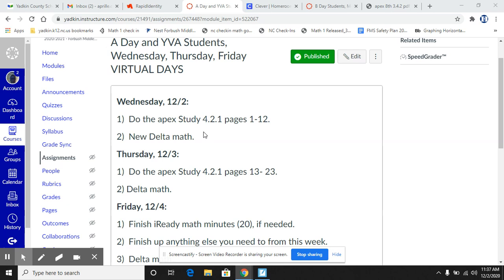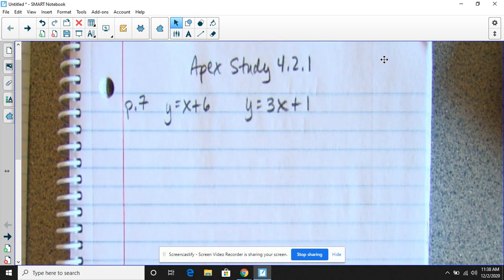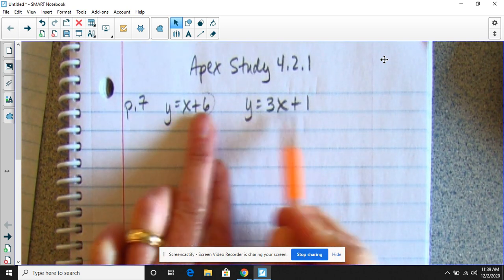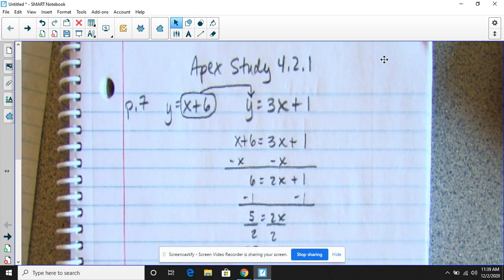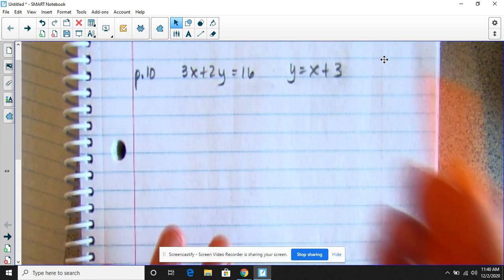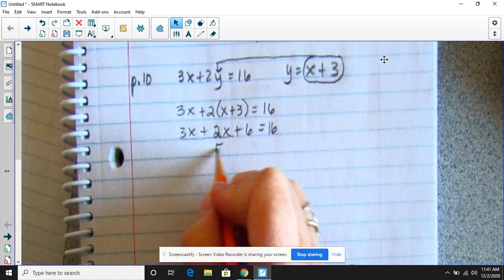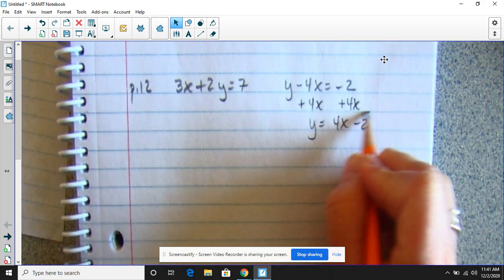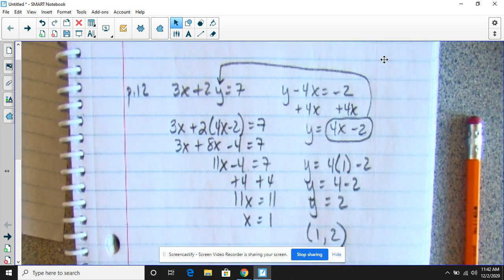MI substitution (systems)